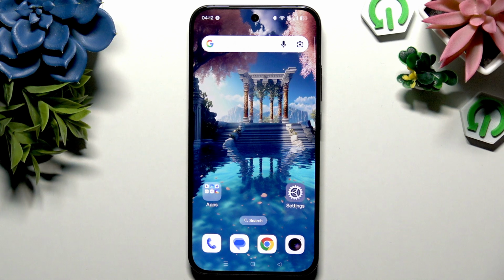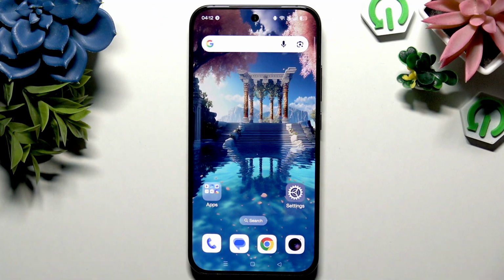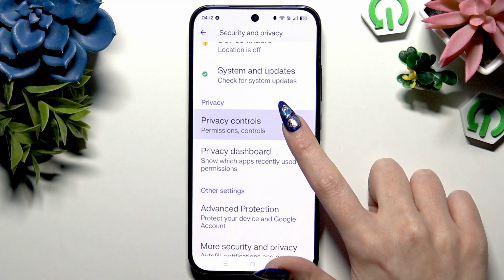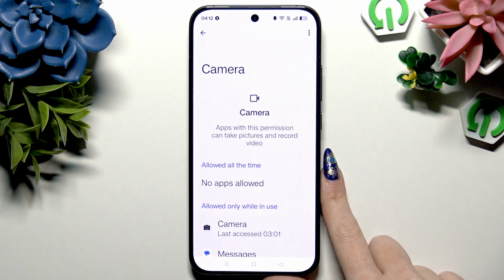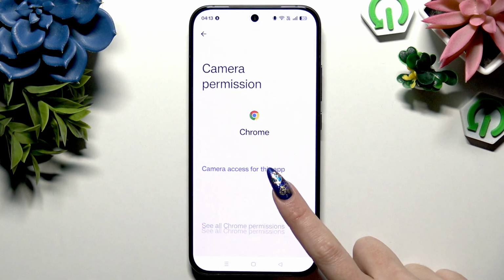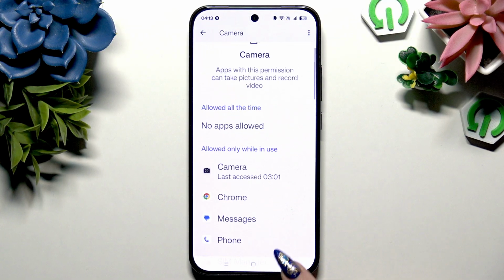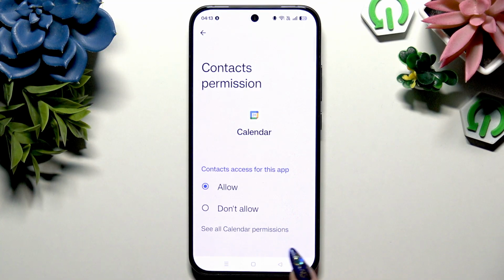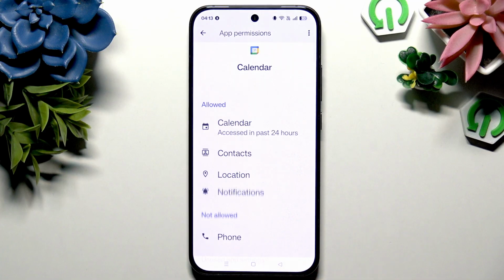OPPO Reno15 Pro - How to Manage App Permissions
This video shows how to manage app permissions on the OPPO Reno15 Pro. Learn step-by-step how to open Settings, go to Security & privacy, then Privacy controls and Permission manager. You can pick a feature like Camera, Microphone, or Location, select an app (for example Chrome) and choose permission options: Allowed all the time, Allowed only while using, Ask every time, or Don’t allow. You can also tap See all permissions inside an app to manage every permission in one place. These steps help you protect your privacy and control which apps can access sensitive features on your OPPO Reno15 Pro.

How to manage app permissions on OPPO Reno15 Pro?
How to change camera permission on OPPO Reno15 Pro?
Where is the Permission manager on OPPO Reno15 Pro?

0:00 Intro - What we'll change
0:08 Open Settings and go to Security & privacy
0:22 Open Privacy controls
0:29 Open Permission manager
0:32 Select a feature (Camera) and pick an app
0:53 Choose permission: Allow only while using / Ask every time / Don't allow
1:12 See all permissions for a specific app and manage them
1:33 Outro - Like, comment and subscribe